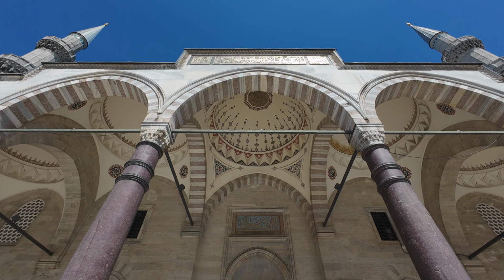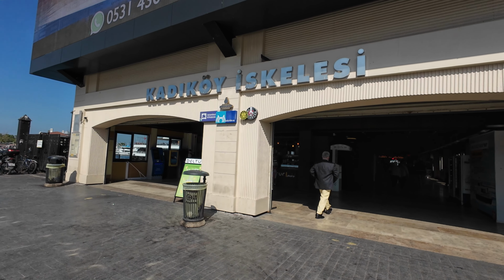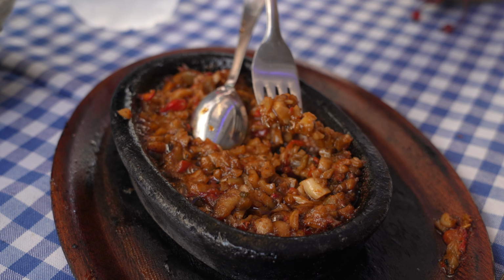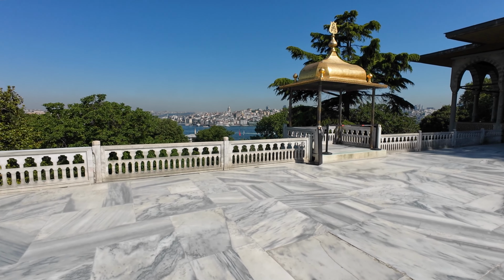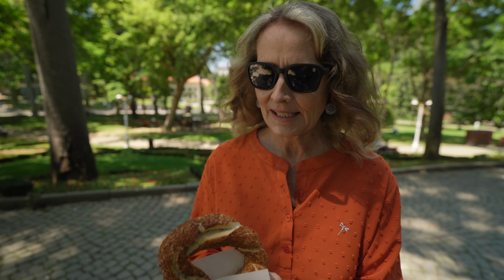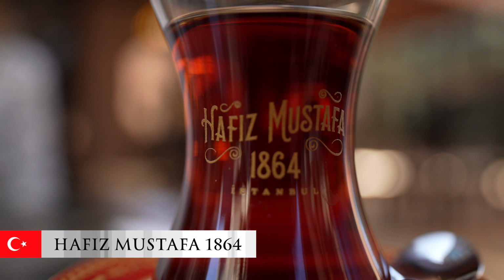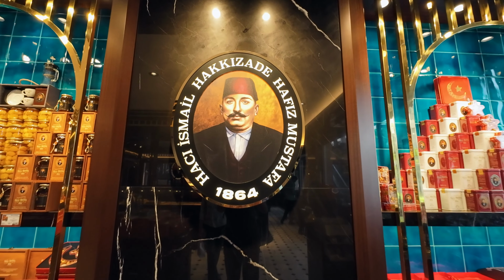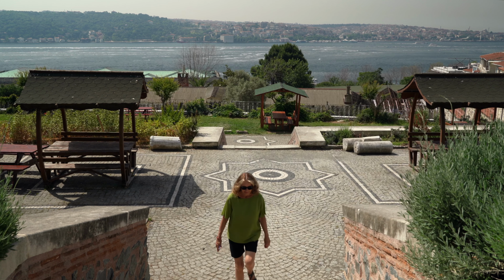ISTANBUL Travel Guide Part Two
Are you wondering what to see and do in Istanbul, Türkiye? Istanbul is an amazing city to visit as there is so much to see and do. Traveling to Istanbul is a journey into history and delicious Turkish food. In this 4K Travel Guide to Istanbul I will show around the amazing city of Istanbul including the Sulaymaniye Mosque, Kadikoy on the Asian side on Istanbul, Topkapi Palace, Ortakoy Mosque, the Grand Bazaar and the Spice Market (Egyptian Market). Türkiye has amazing food and in this video I will be eating Simit, Balik Cokorec (minced fish), and some Baklava at Hafiz Hustafa 1864.

🇹🇷 More From Turkiye!

OUR CAMERA GEAR (Amazon)
OUR TRAVEL GEAR (Amazon)

0:00 Introduction to Istanbul, Turkiye
0:41 Sulaymaniye Mosque
2:06 Getting Around Istanbul
2:19 Kadikoy Istanbul
5:24 Topkapi Palace Istanbul
7:56 Simit Bread
8:31 Cats in Istanbul
9:15 Ortakoy Istanbul
9:55 Hafiz Mustafa 1864 Baklava
12:21 Egyptian Bazaar (Spice Bazaar) Istanbul
13:21 Yildiz Park

☕️ If you enjoyed this video please consider buying us a coffee to help us get through those long nights of editing